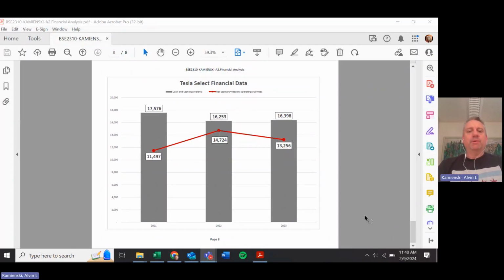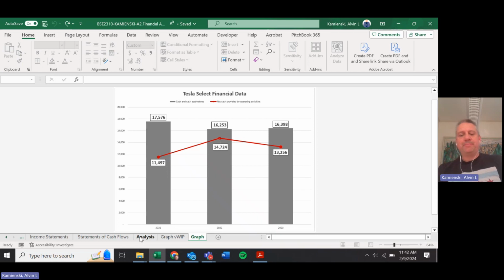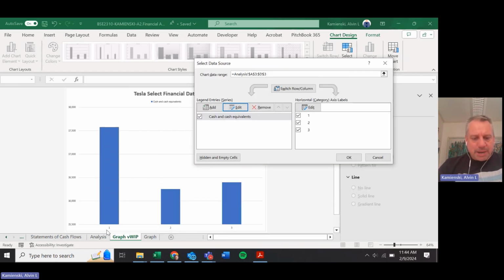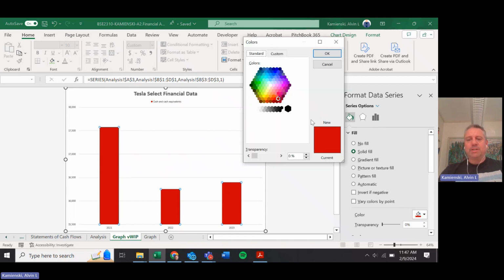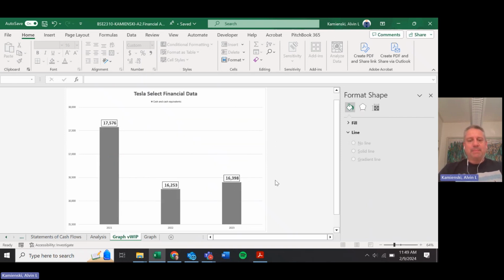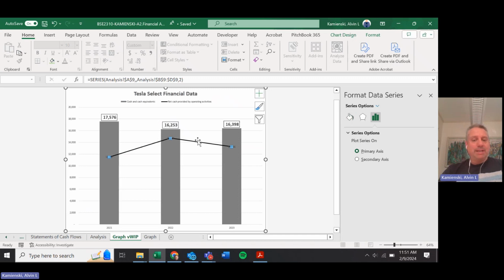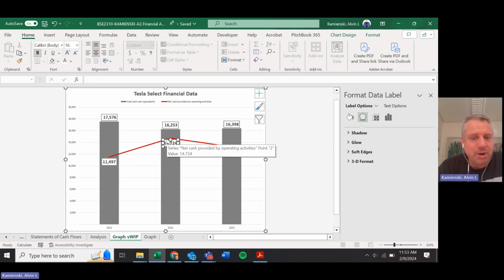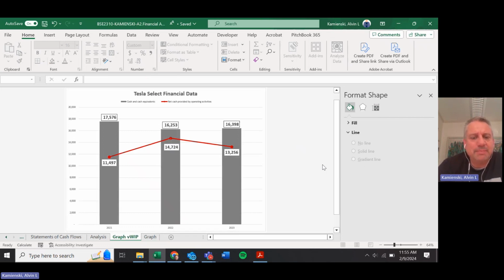A2. Financial Analysis-Graph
Review :05
Select Data :55
Build graph 2:20
Customize graph elements 8:45
Change chart type 9:30